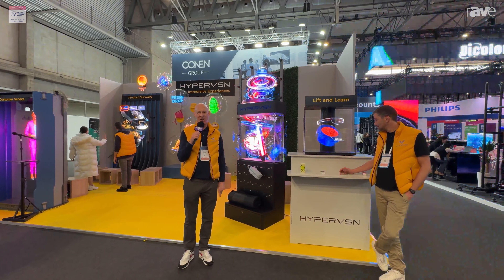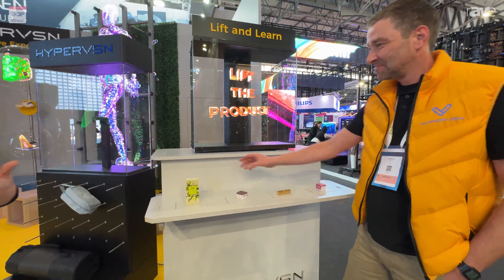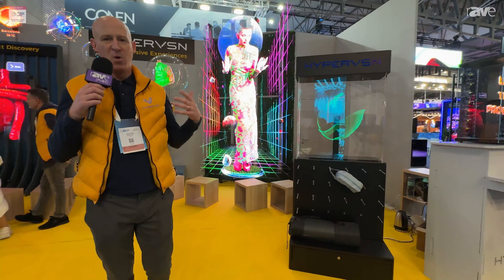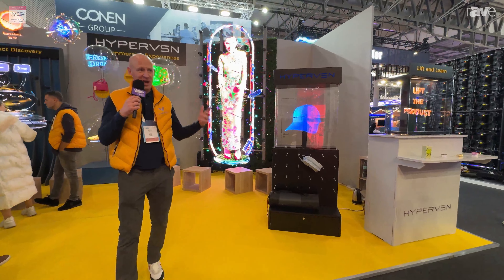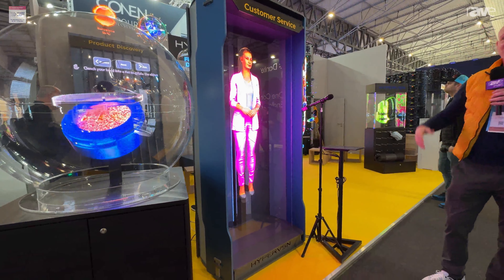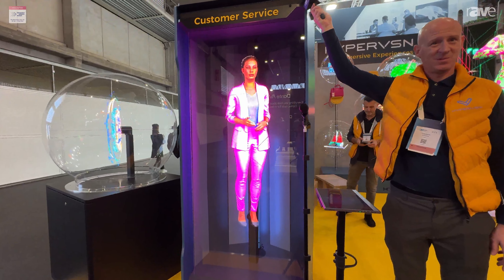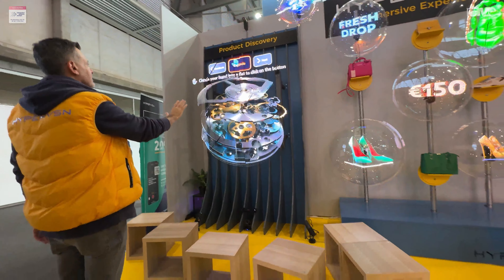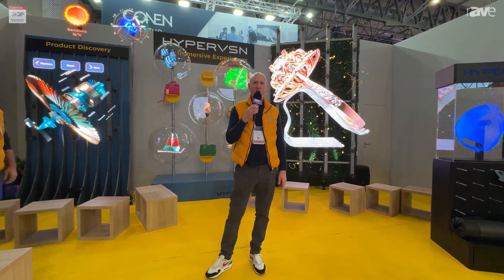ISE 2024: Hypervsn Demos Lift-and-Learn Retail Application Using Its Holographic Display